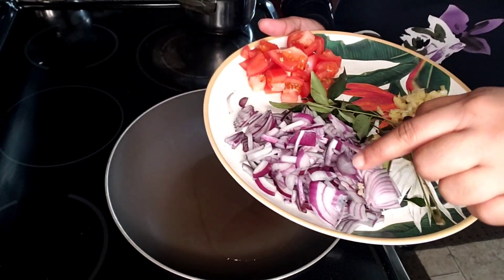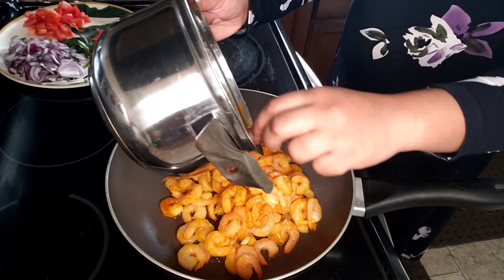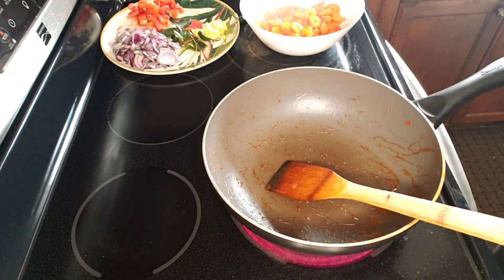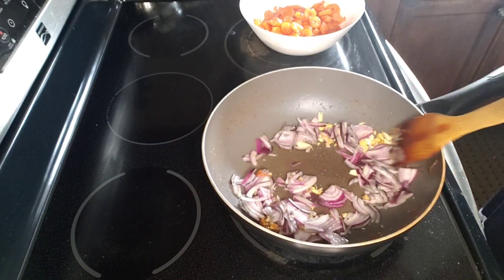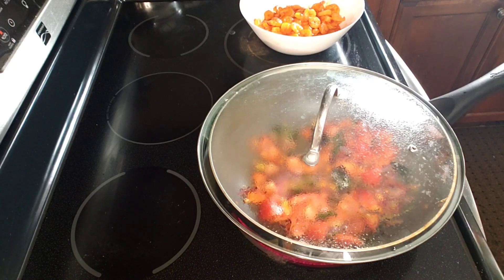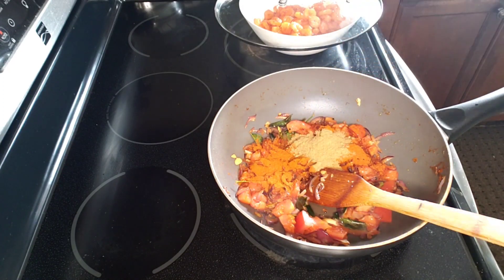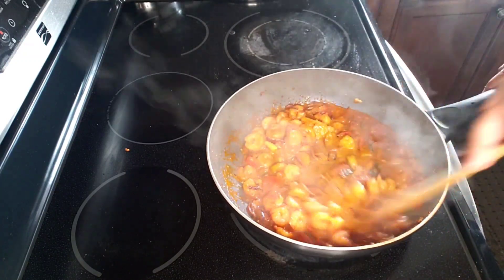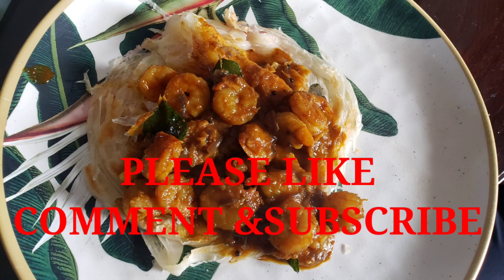prawnmasala//how to make kerala style prawn curry//shrimp curry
HOW TO MAKE PRAWN CURRY IN KERALA STYLE//PRAWN MASALA CURRY//PRAWN GRAVY RECIPIE//SHRIMP CURRY